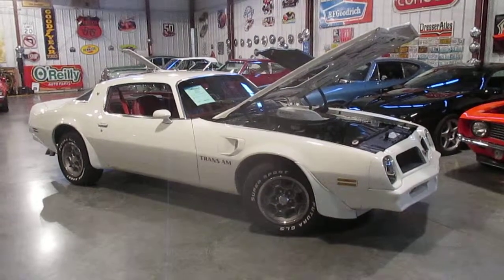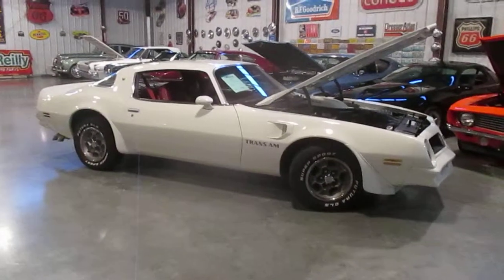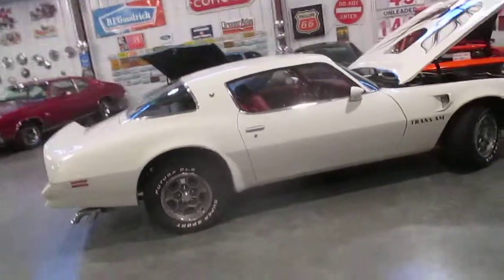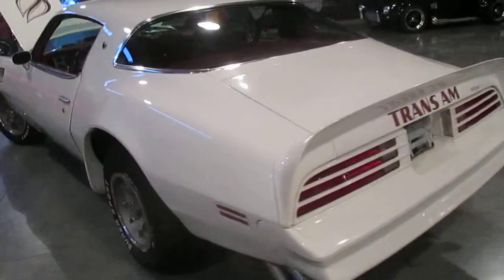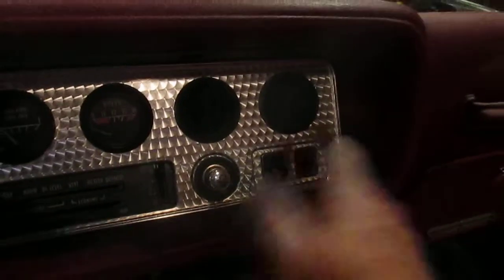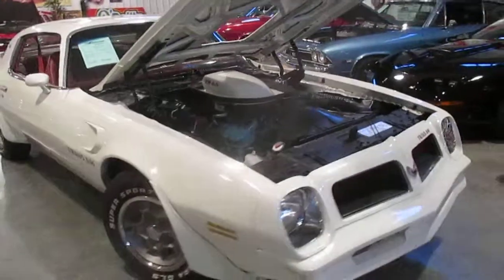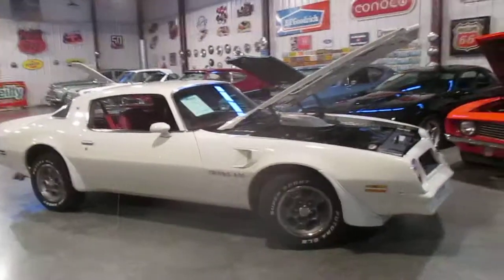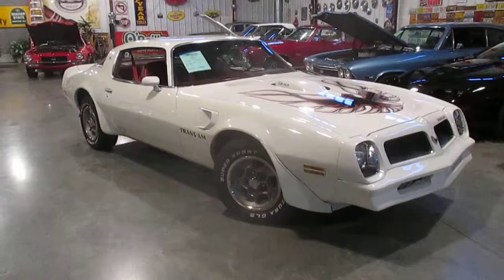***SOLD*** Trans Am, 4 Speed, white with red interior, For Sale, Passing Lane Motors, Classic Cars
1976 Trans Am, 4 Speed, white with red interior, For Sale, Passing Lane Motors, Classic Cars. Real 455 Car with replacement engine.